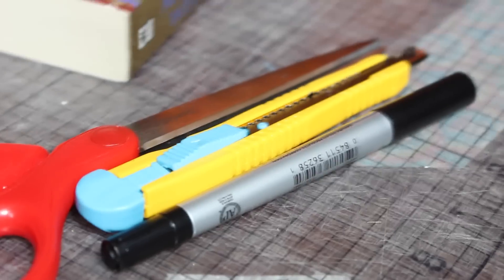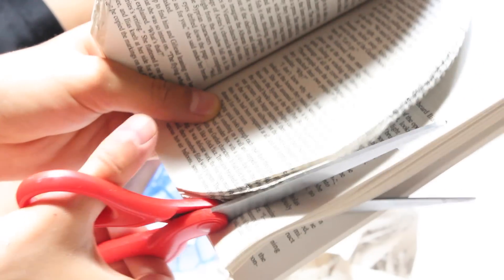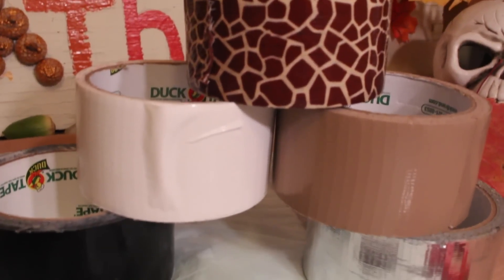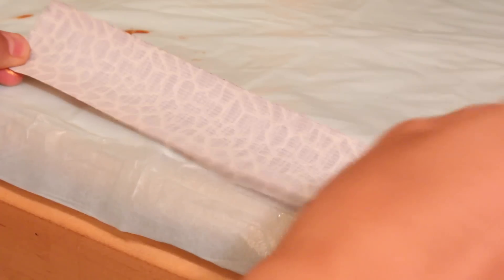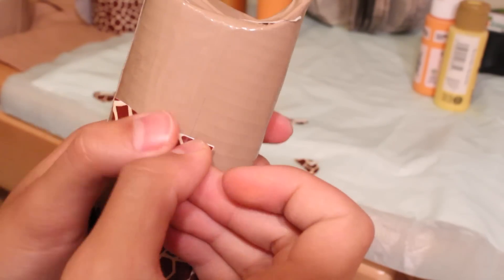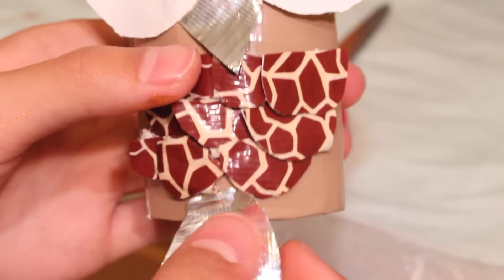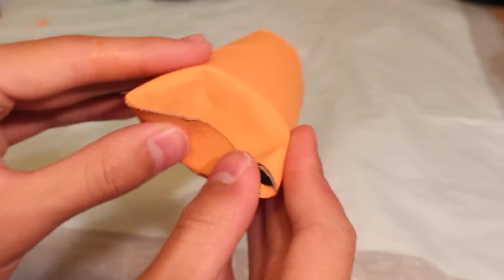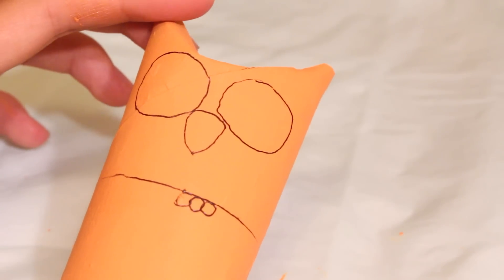Fall DIY Owls & Pumpkins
Welcome back to another Fall DIY video! I hope you Tigers enjoyed everything!!:)